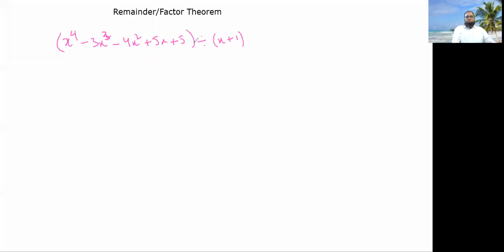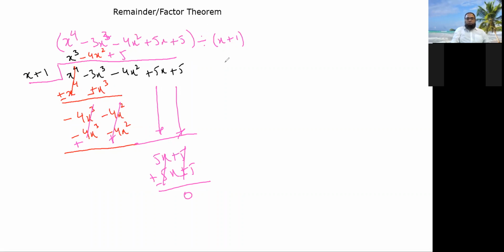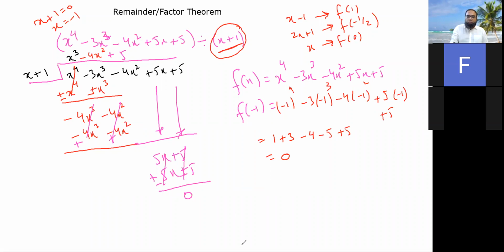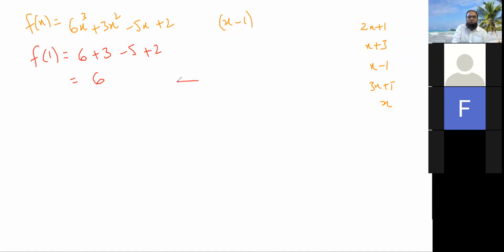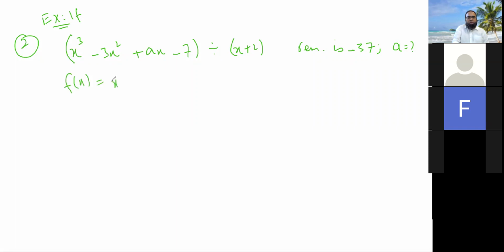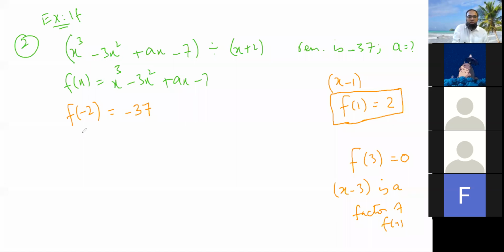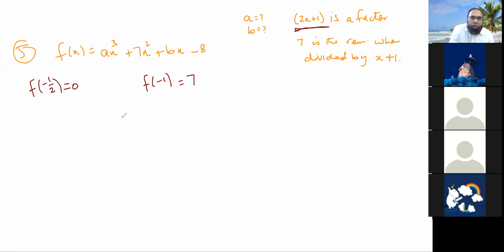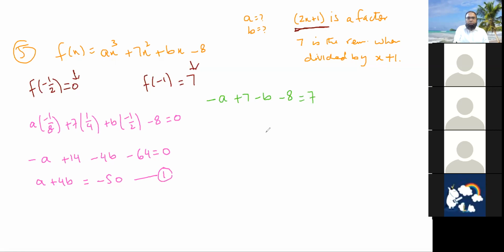Remainder/Factor Theorem 1 of 2. A Level Maths P -3.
A Level Maths P - 3/ O Level Add Maths